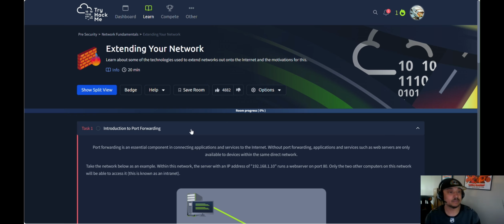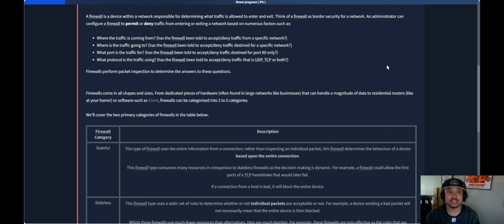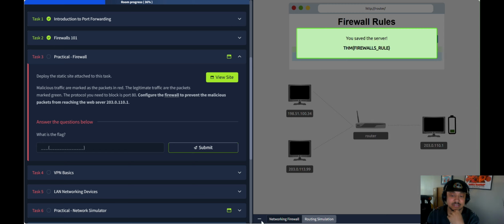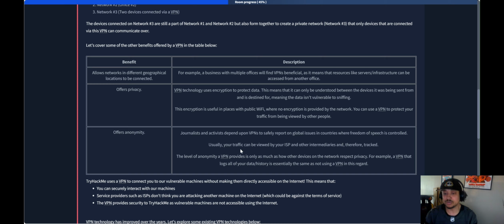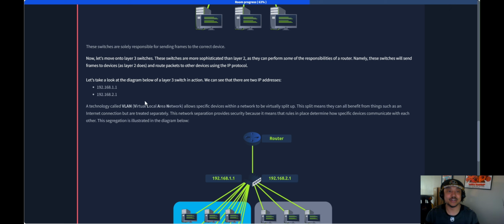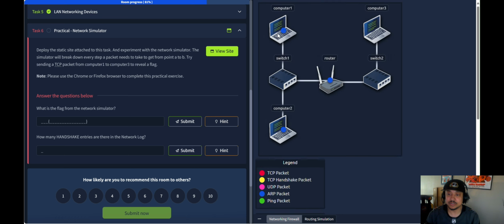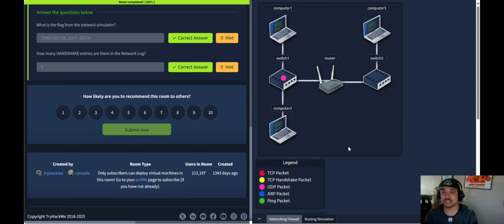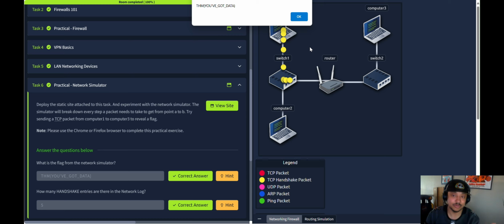TryHackMe SAL1 - Networking 1.5 - Extending Your Network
Wrapping up the Networking Intro with this last lesson.  Going over firewalls, vpns, and vlans.  The two practicals in this lesson are top tier.